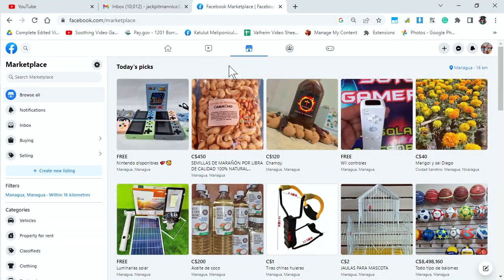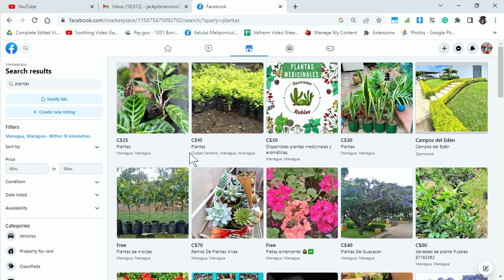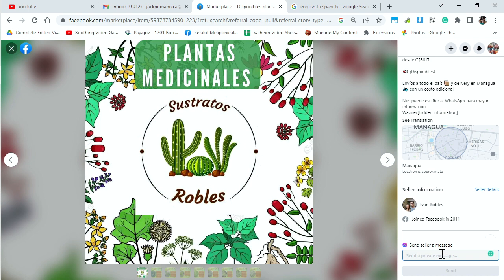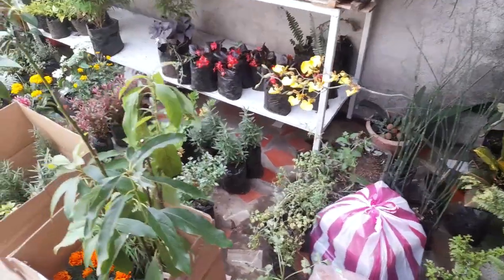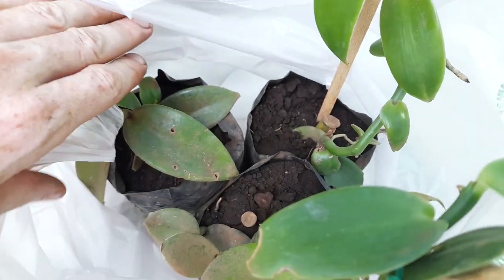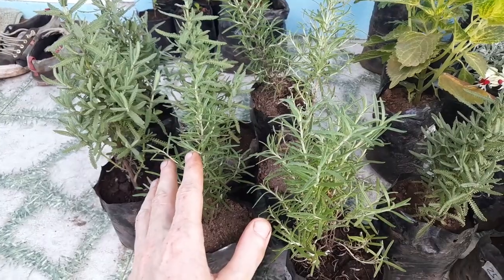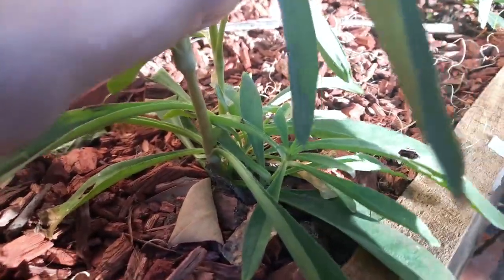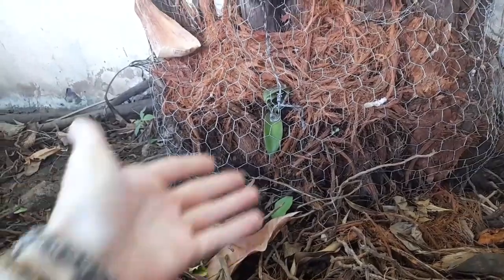How to Find and Buy Anything in Managua Nicaragua